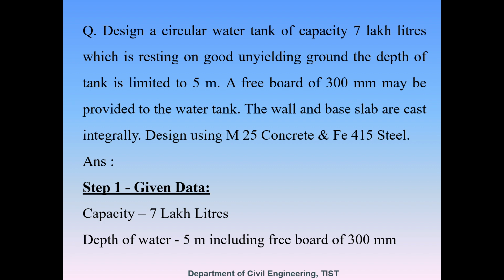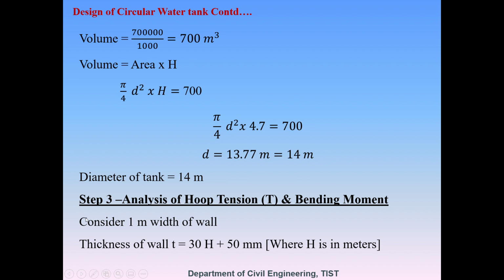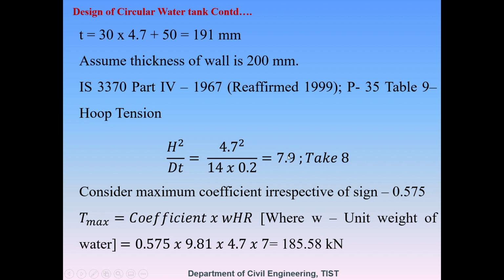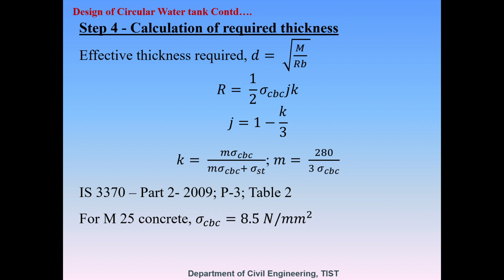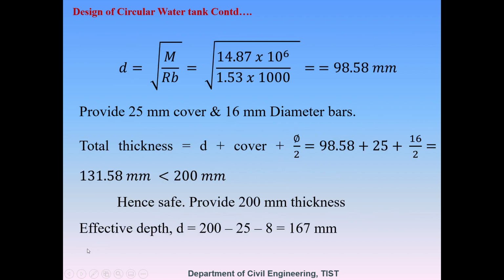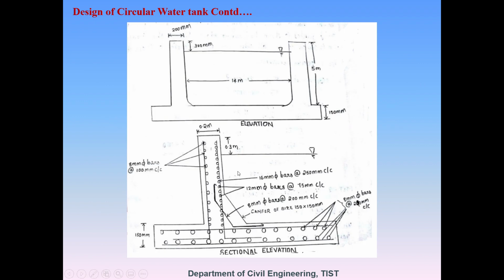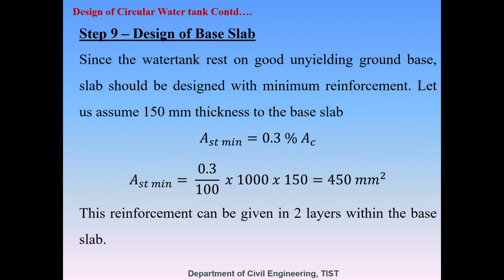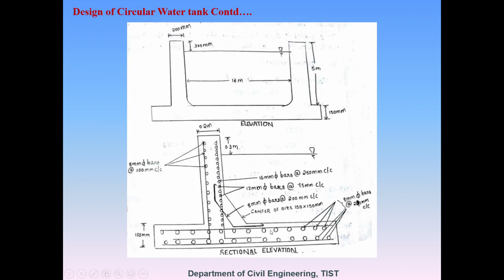CE 304 DCS II Module 5 Part 3 Design of Circular Water tank